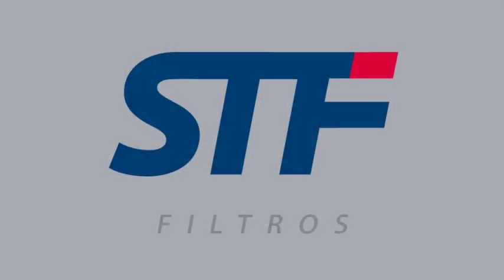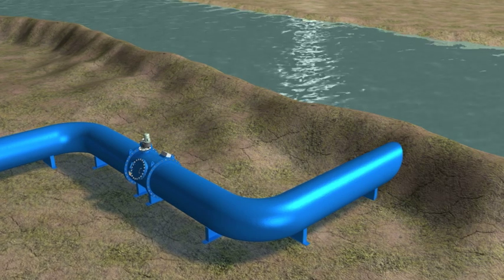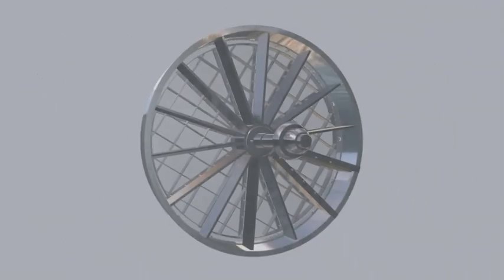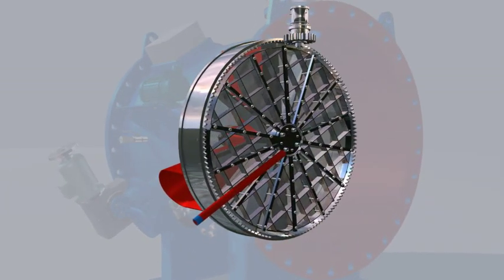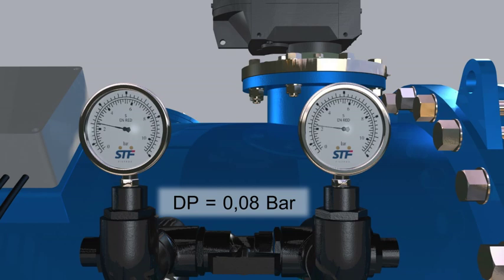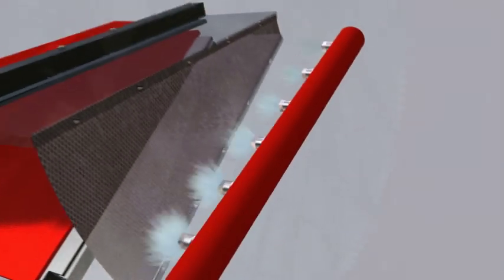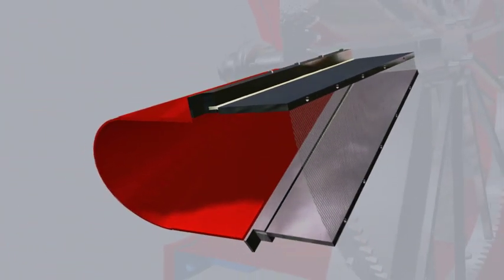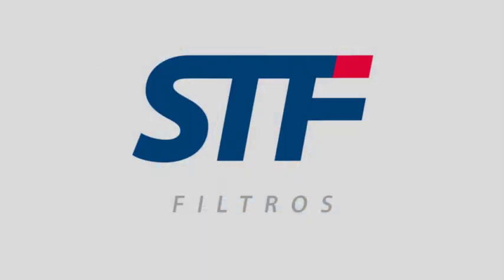💧✔ FMA 6000 - Self-cleaning screen filter - STF Filters - English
💡 𝐅𝐌𝐀-𝟔𝟎𝟎𝟎 filters are in line electric drive automatic screen filters. They operate at very low working pressures, which makes them the optimum equipment for the protection of pumping systems.

💧 STF Filters, a company belonging to the multinational group MAT Holding, designs and manufactures irrigation systems, industrial and environmental filtration systems.